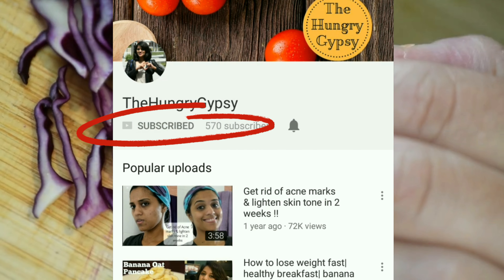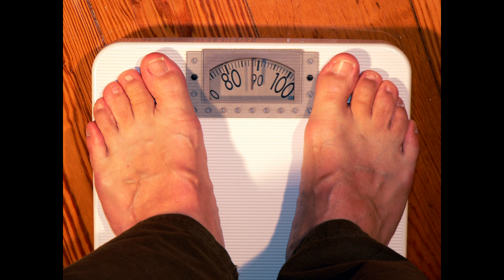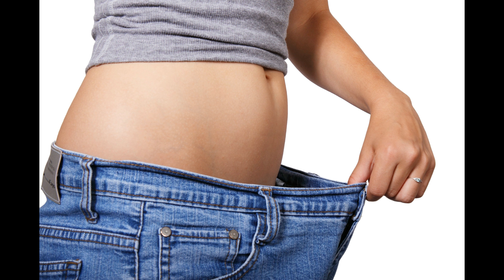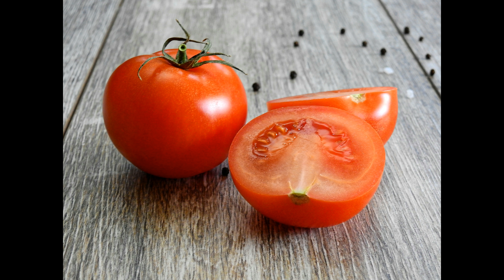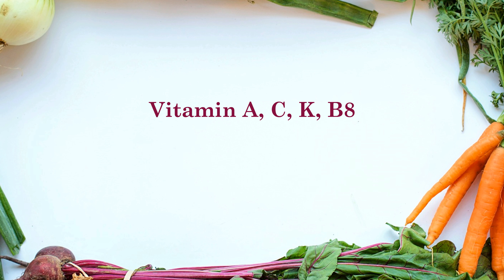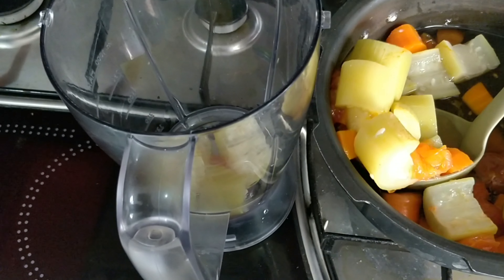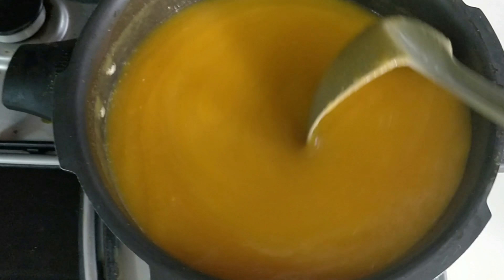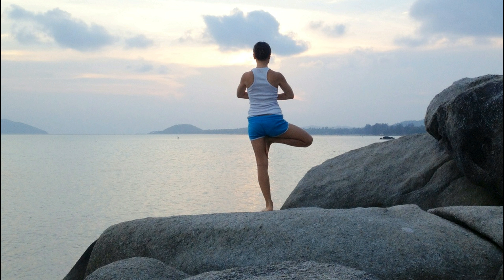How to lose weight | Oil Free Weight loss vegetables soup recipe | Lose 7 Kgs in 7 days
If you are looking to lose weight fast, here is very simple and tasty fat burning vegetable soup recipe for you. This is also immunity boosting. This is an oil free vegetable soup for weight loss.  Replace your lunch and dinner with this weight loss diet  soup and you can lose up to 7 Kgs in 7 days which means you can lose weight overnight. Here is the recipe for a healthy weight loss diet soup:

Ingredients:
Bottle gourd (Lauki)- 1
Tomato- 2
Carrot- 1 to 2 (depending on size)
Salt - to taste
Butter- 1 tsp (optional)
Chat Masala- 1/2 tsp (optional)

Procedure: Cut all the veggies in big chunks. Put it all in a pressure cooker with some water and salt. After the first whistle, cook on low to medium heat for 5-7 minutes. Turn off the gas. Let all the steam release. Open the lid of the cooker and let it cool for another 10-15 minutes. Once cooled, throw everything in a blender and blend until a smooth paste is formed. Then strain the paste for any seeds. Put it back in the cooker with some butter (optional). Add additional water and salt as per your liking. Your soup is now ready.
You can sprinkle some chat masala or add some croutons if you wish.